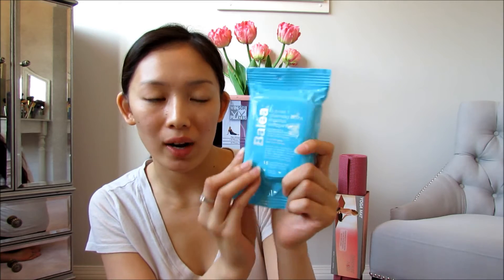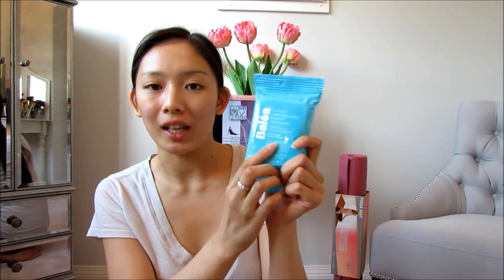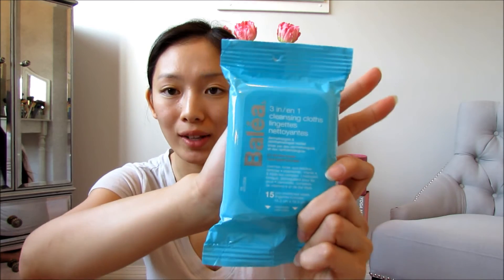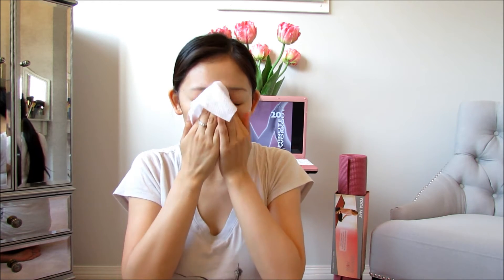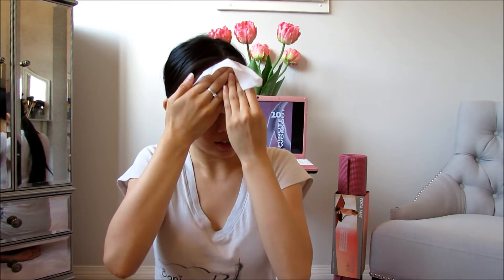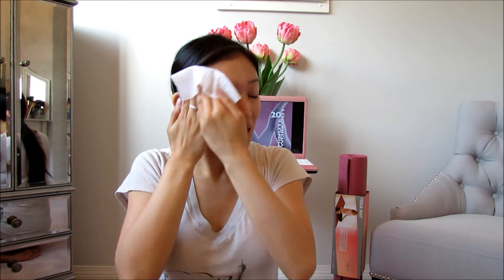Quick Tip: After Workout/Gym Skincare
Hi cutey pies! Hope you are doing well ^__^

Today I will be showing you my quick tip on skin care after hitting the gym or working out. We all sweat after a good workout & leaving all of it on your face is NO BUENOS!! Esp. if we are trying to prevent break outs / pimples.

Hope this quick tip was helpful to you!

Mmmmuah.

♡ Linda